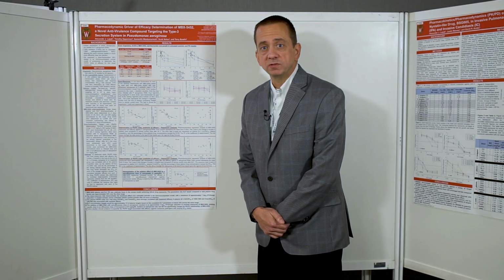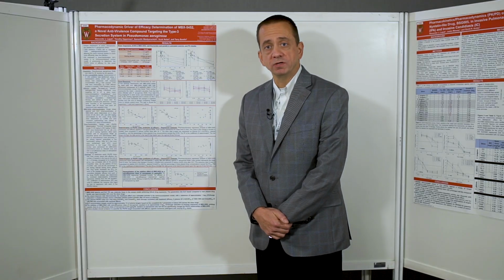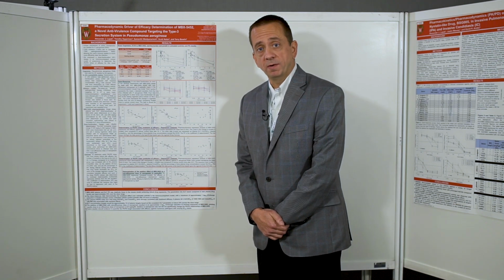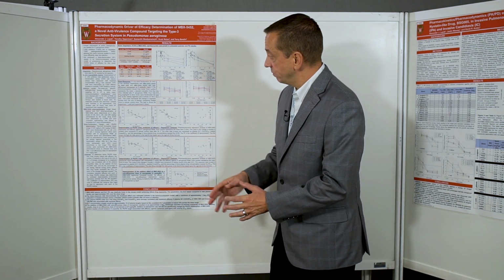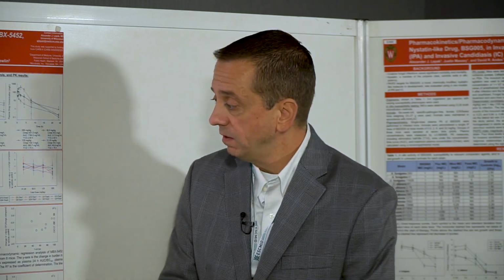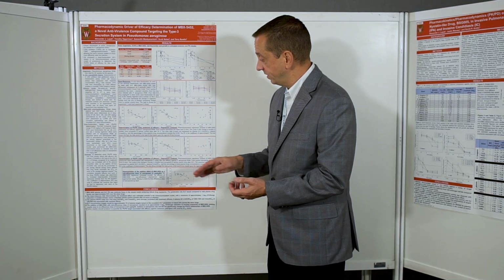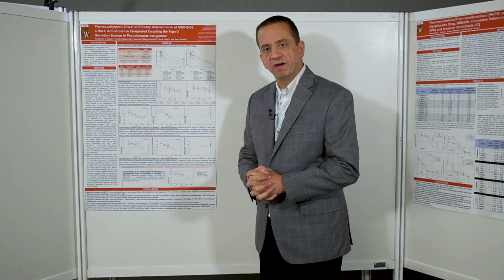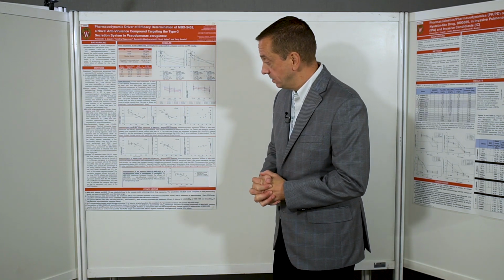ESCMID/ASM Conference 2024: Alexander Lepak EA064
Join us for a brand-new series of YouTube videos, with Poster Presenters from the ESCMID/ASM Conference on Drug Development to Meet the Challenge of Antimicrobial Resistance 2024.

This work discusses a novel anti-virulence compound targeting the type-3 secretion system in P. aeruginosa.